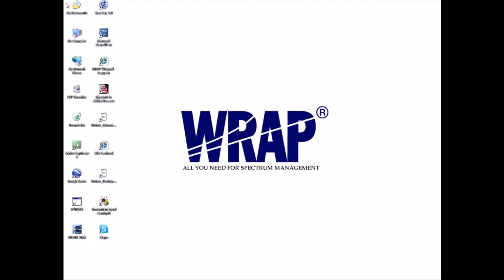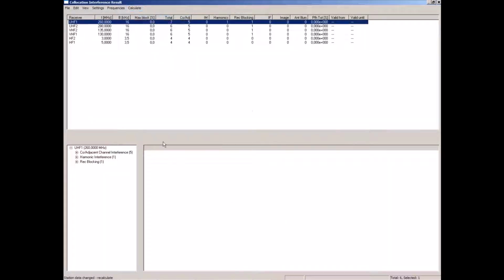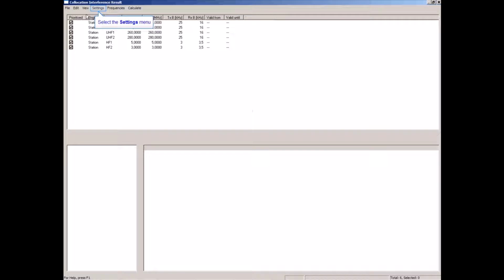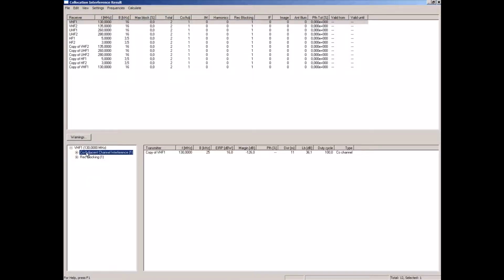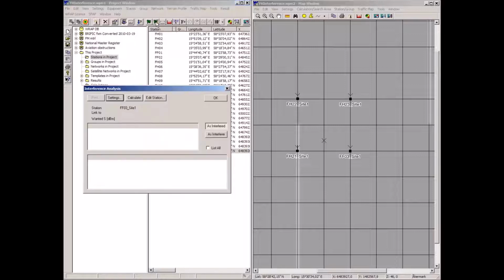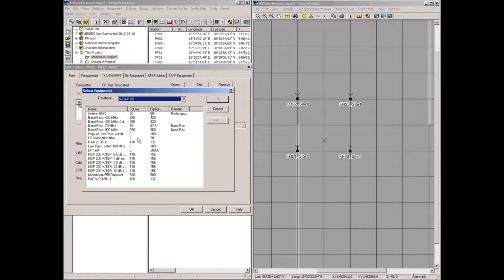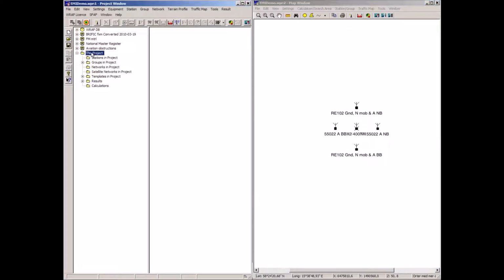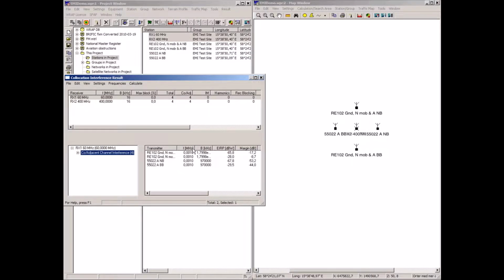Learn Collocation Interference with Altair WRAP